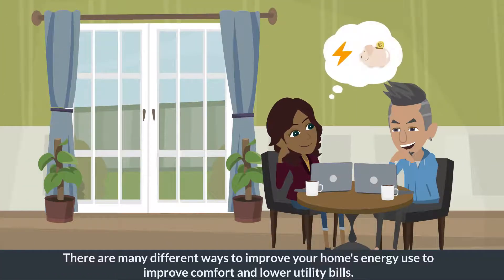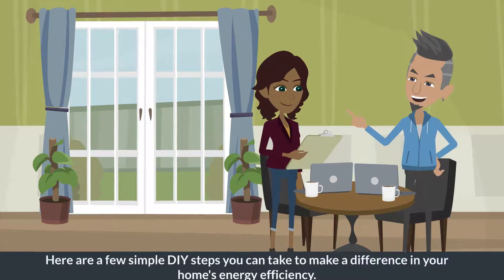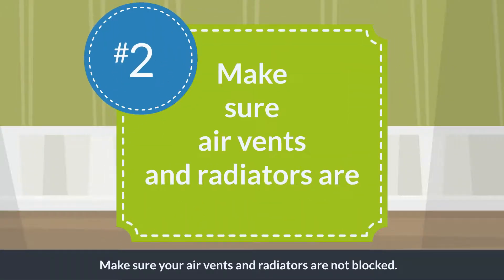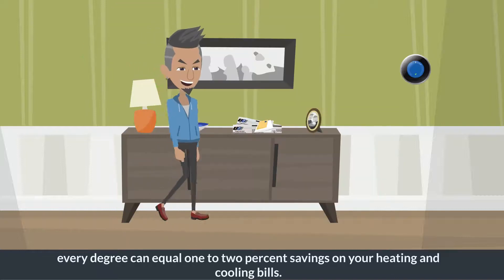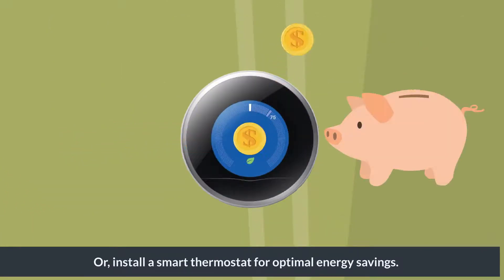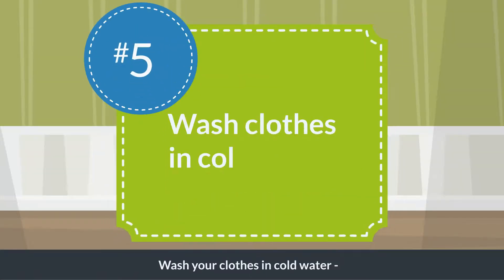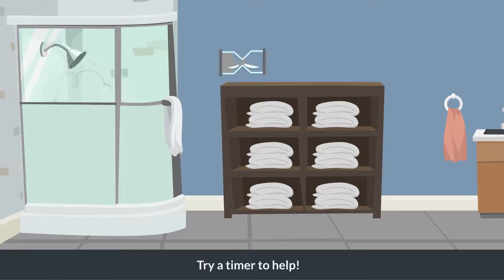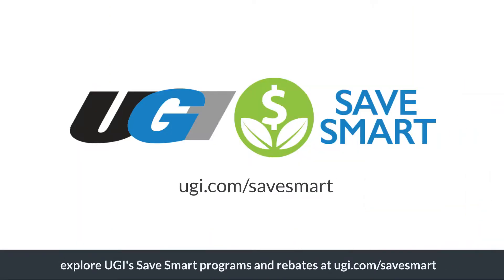Do It Yourself Energy Saving Tips from UGI Utilities